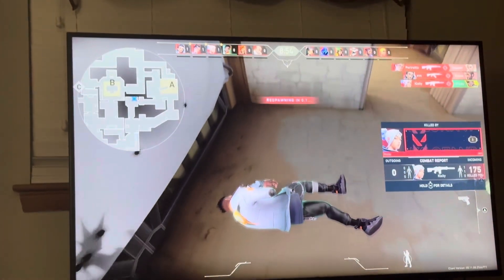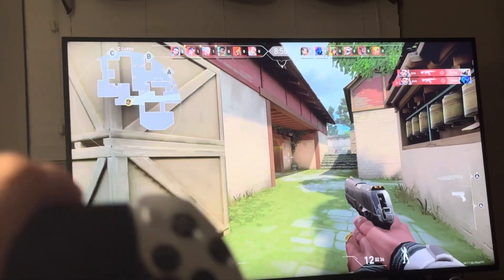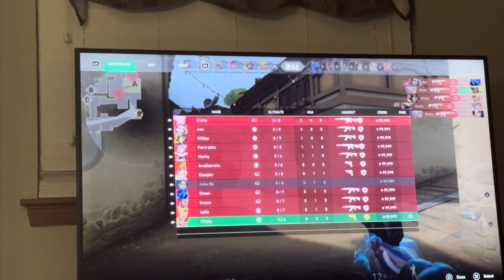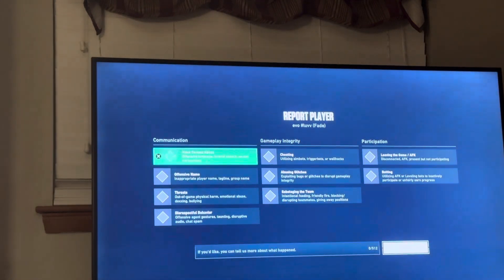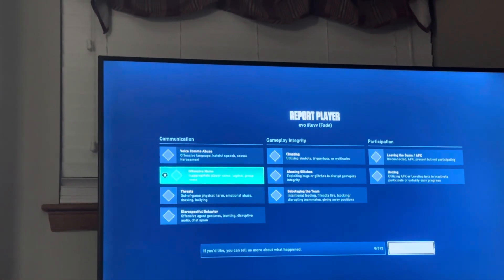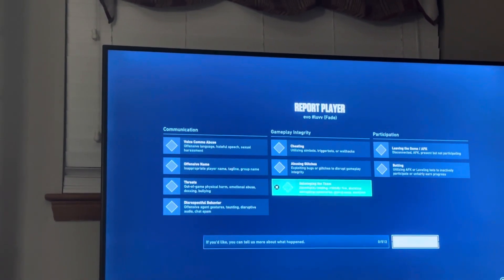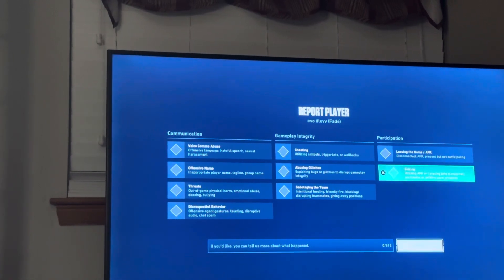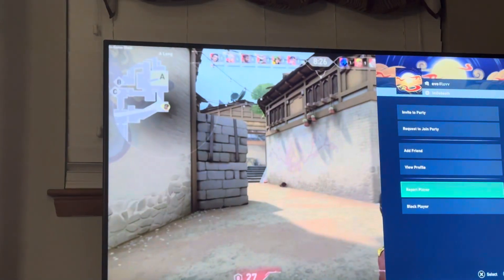VALORANT Console: How to Report Player In-Game Tutorial! (PS5 & Xbox Series X/S)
God bless and hope this helped you! VALORANT Console: How to Report Player In-Game Tutorial! (PS5 & Xbox Series X/S)